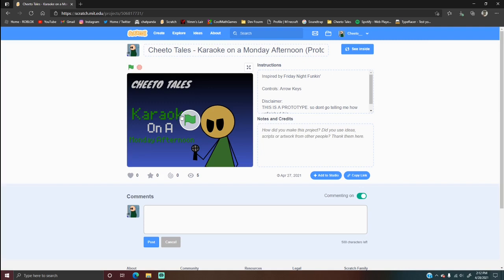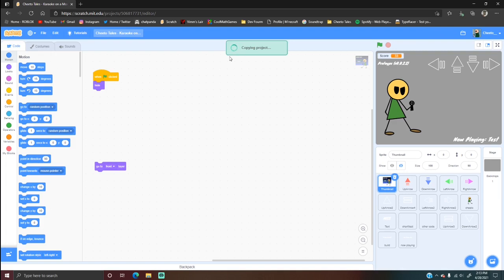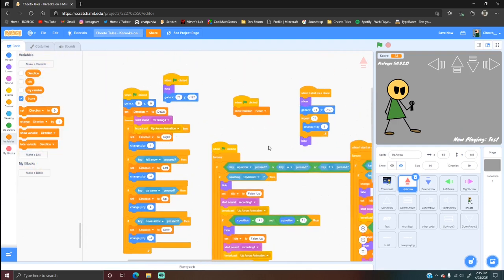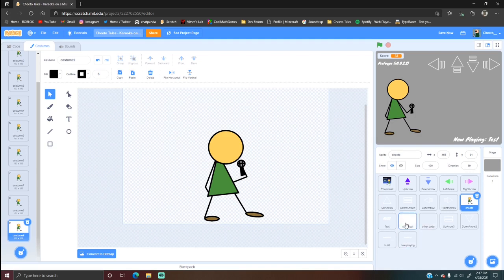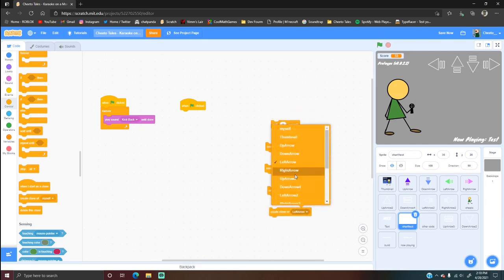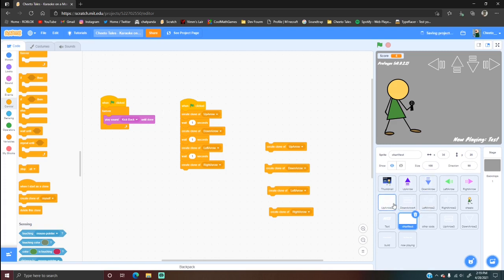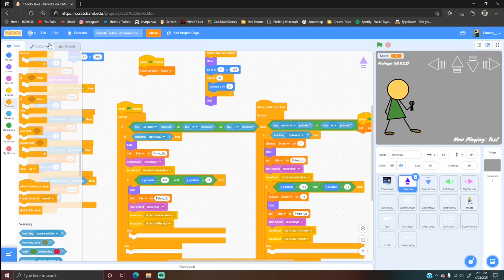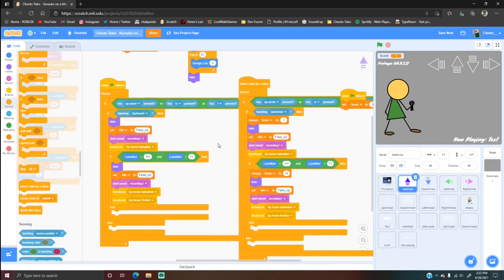Karaoke Night on a Monday Afternoon | How to Chart Songs and Edit Sprites